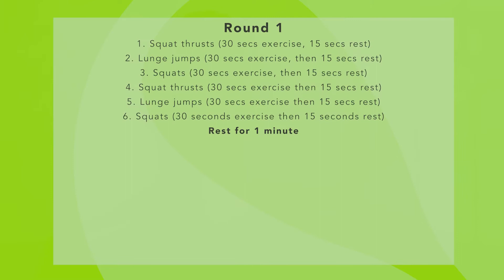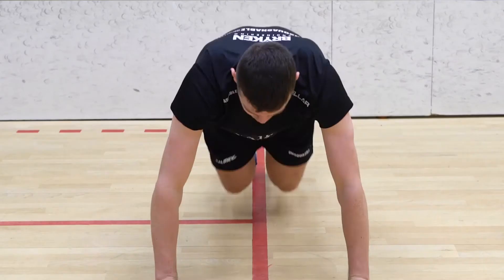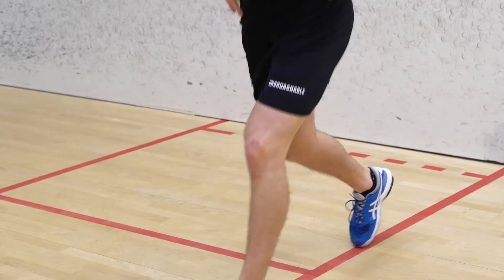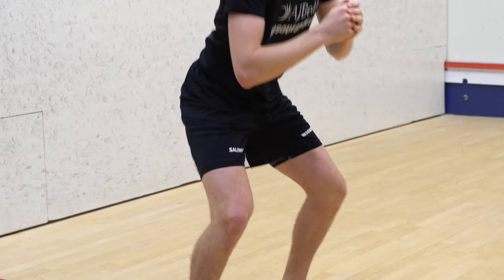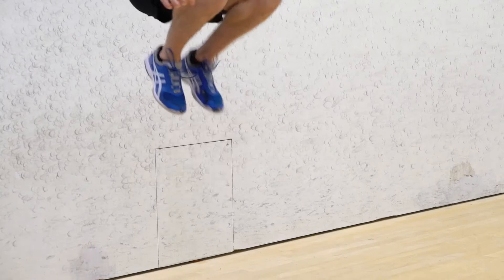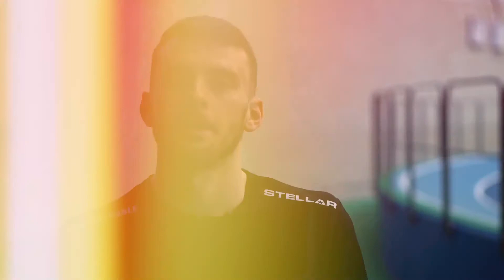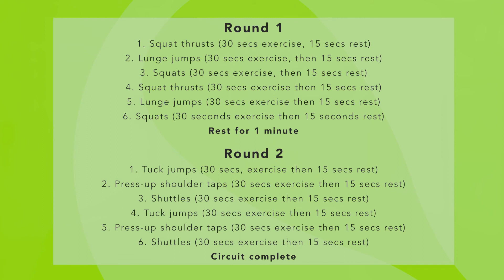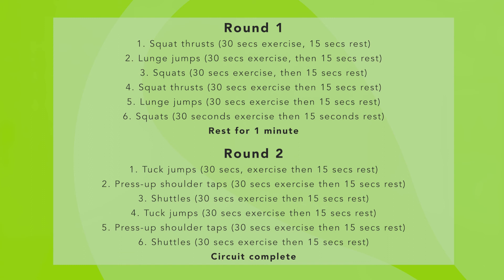Squash 101 Workout with Patrick Rooney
Patrick Rooney's 10-minute workout

Workout from anywhere and train like a squash pro with England’s finest! This week Patrick Rooney puts us through our paces with his legs and core HIIT workout!